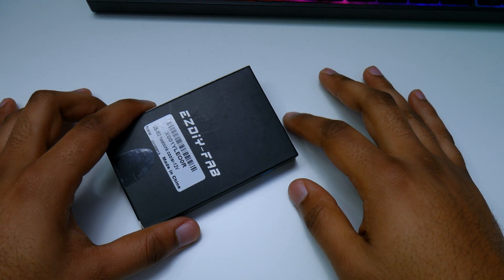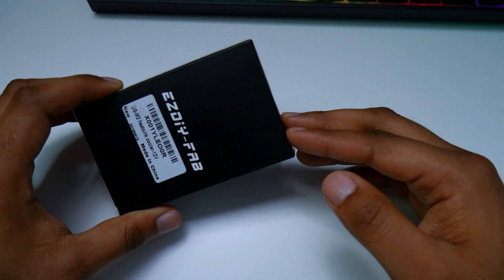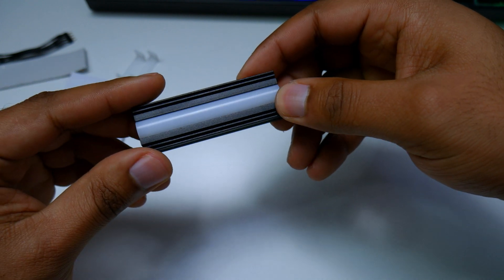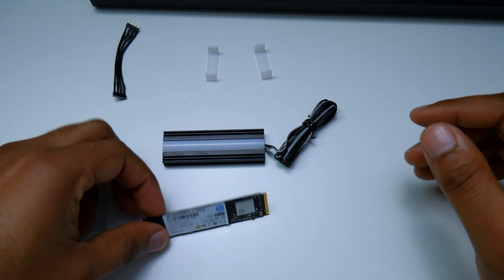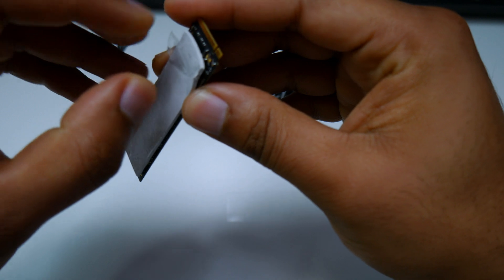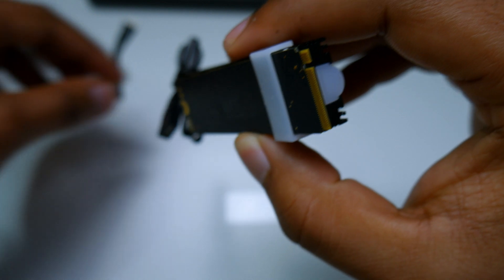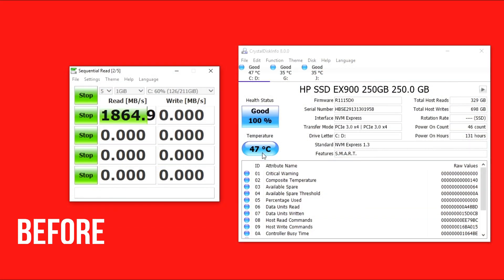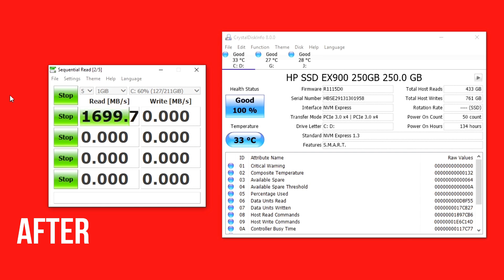How to Install a Heatsink on M.2 EZDIY-FAB RGB(REVIEW & INSTALLATION)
We are reviewing the EZDIY-FAB 12V RGB M.2 Heatsink that I installed on my NVME M.2 and checking if it's just a heatsink for the show (RGB) or is it going to keep your M.2 cool. Keep in mind that this is a personal purchased not being sponsored or asked to review took a linking on the product and giving it use on my own personal rig.

⚙EZDIY-FAB 12V RGB M.2 Heatsink

📌 Song info:
🎵Title: Gravity
🎵Artist: Extenz
🎵Genre: Tropical house